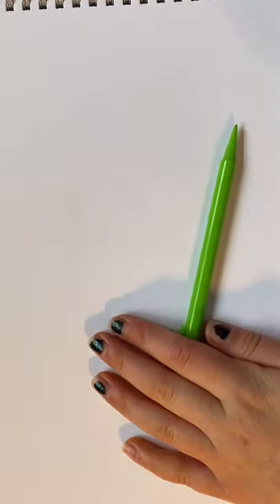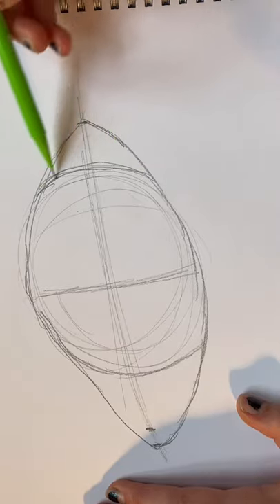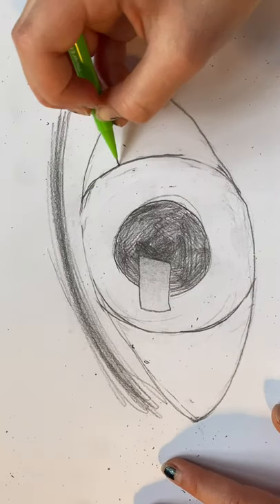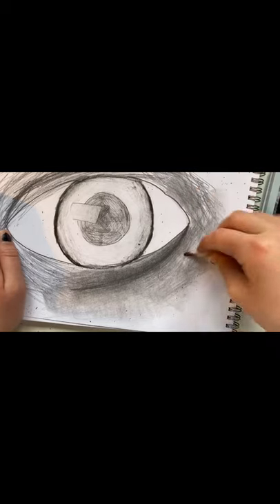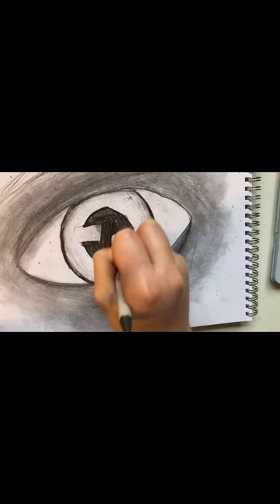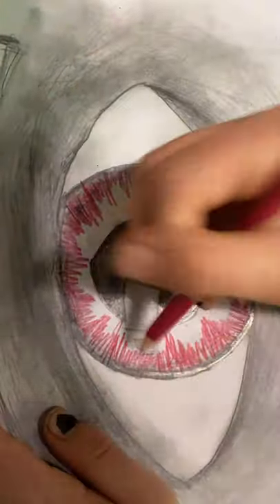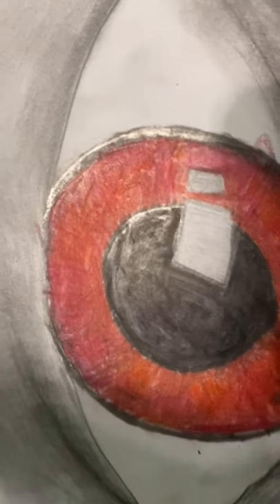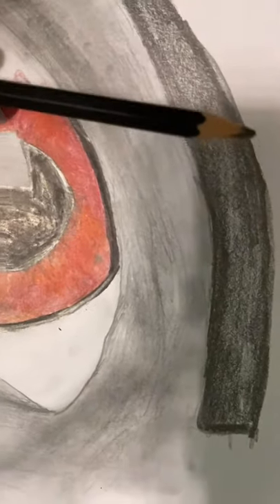Jack's First Video Blog - How to draw an eye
Jack's first video blog